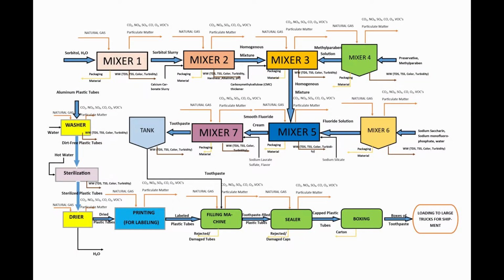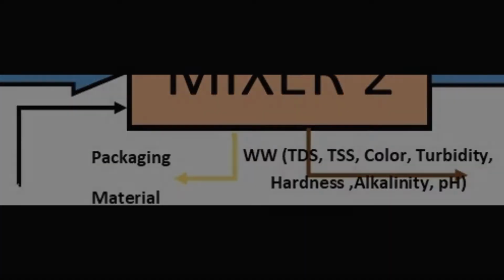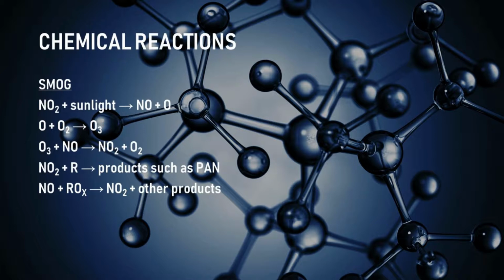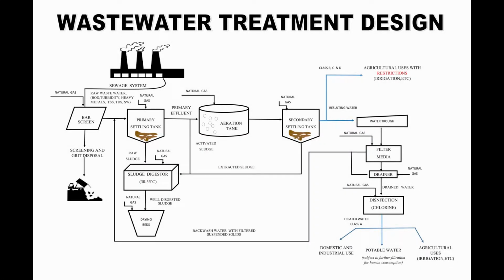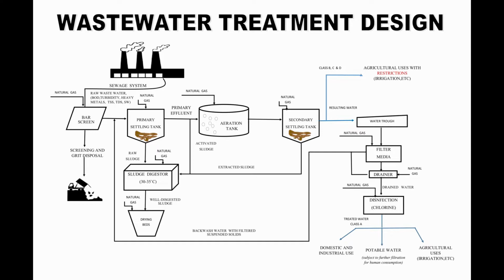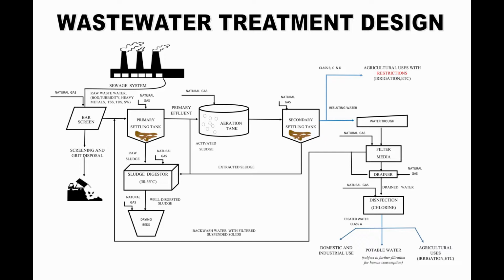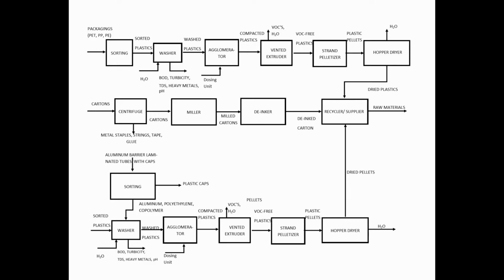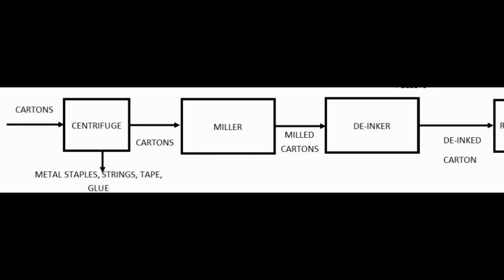LCA (ENV110-1)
ENV110-1
Armas, Ma. Juryst Chelsea A.
Lee, Rye Ryang I.
Mendoza, Ronel A.